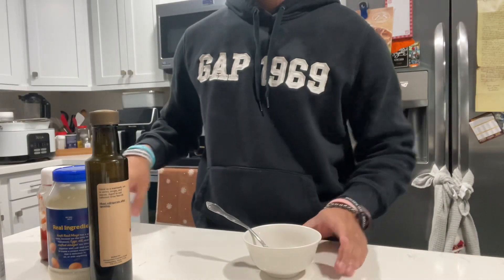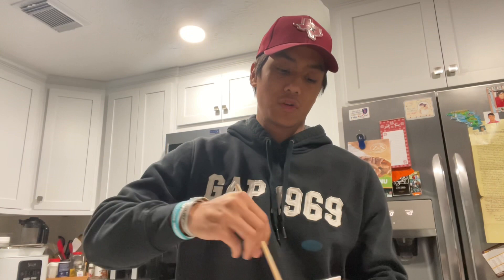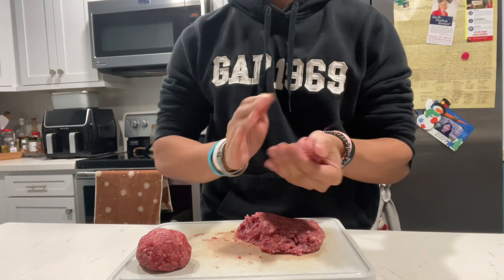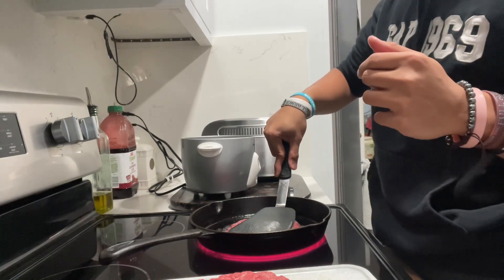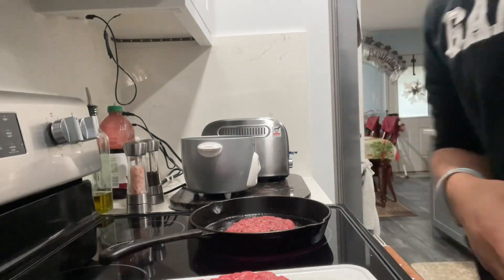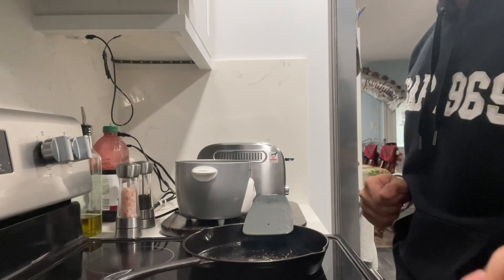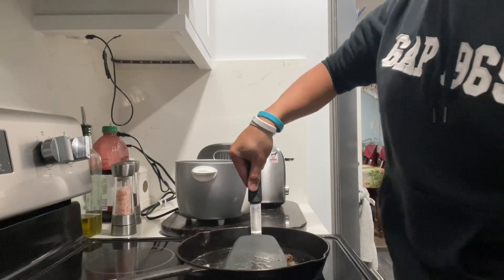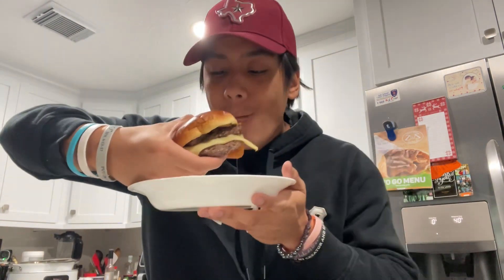How to make a Burger (EASY)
This is the first of many food-related videos to come. Hope you enjoy!

Helpful Burger Cooking Tips:

• Flattening out the burger patty eliminates the issue of  uncooked meat on the inside as long as each side has a rich brown color (Don’t worry if there is some black, that is okay too).

•Stoves can vary in temperature. The heat used is based off the sound of the sizzle of the meat on the pan. You want a nice sizzle sound but not too much to where there is too much smoke and a lot of oil starts sputtering out of the pan.